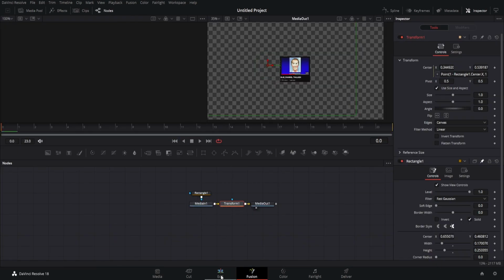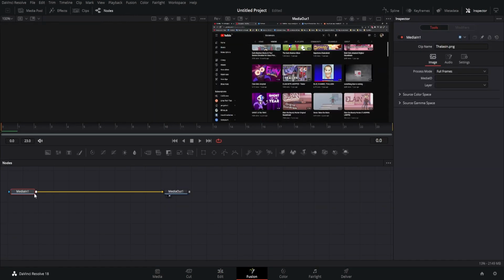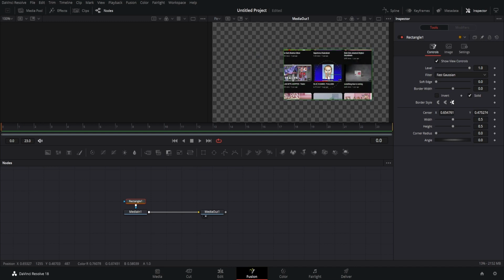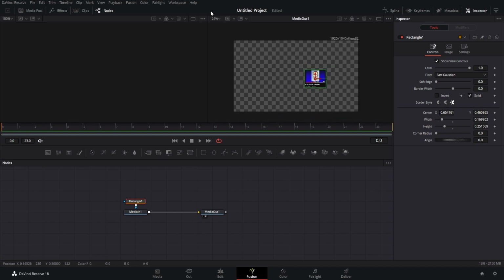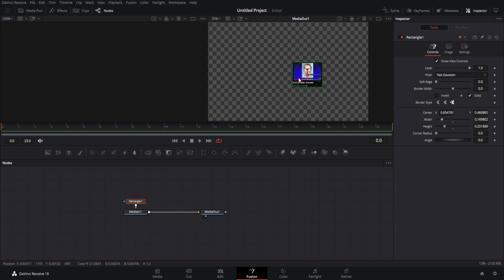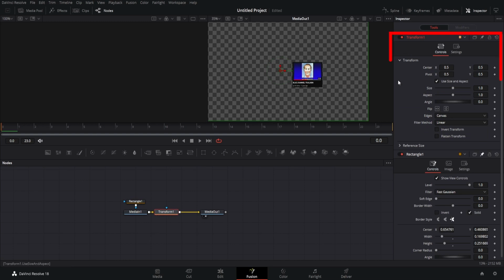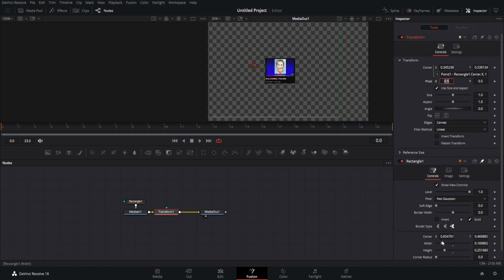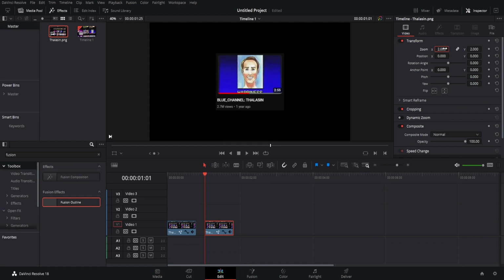Center Cropped Image on Davinci Resolve